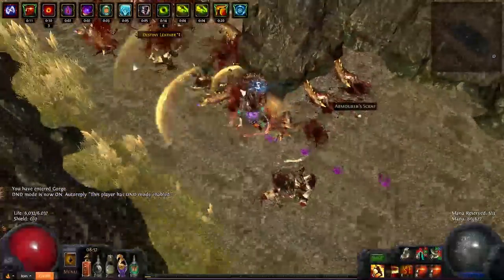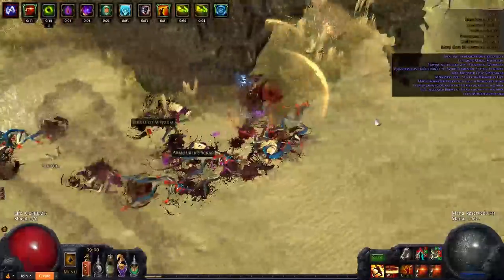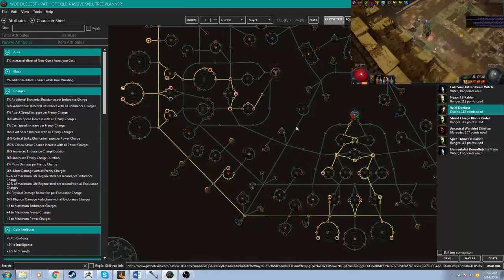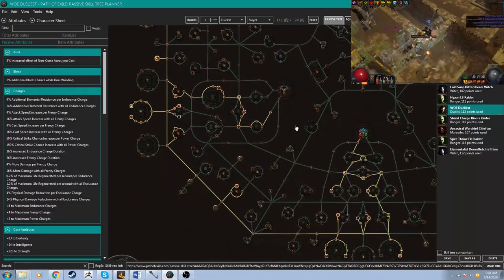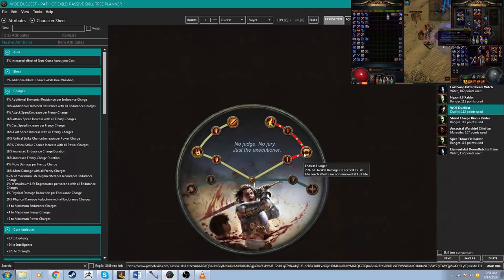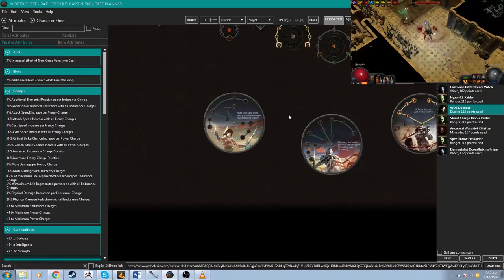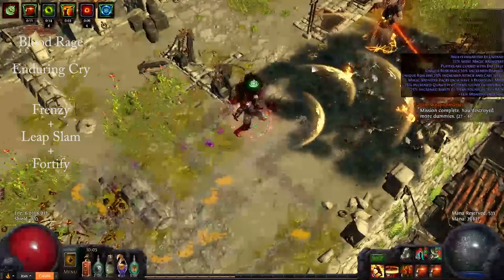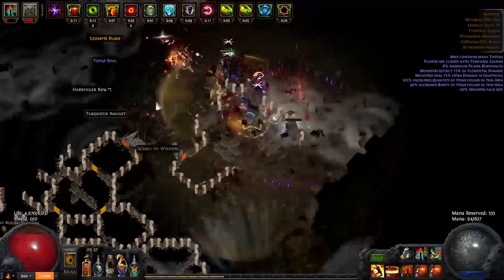Path of Exile Build Guide - The Lacerator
Full build guide for The Lacerator Slayer build for Path of Exile.

Forum thread with passive tree and links to full map clears can be found